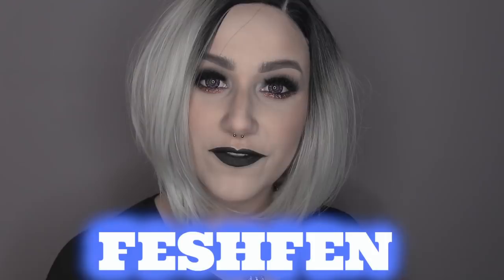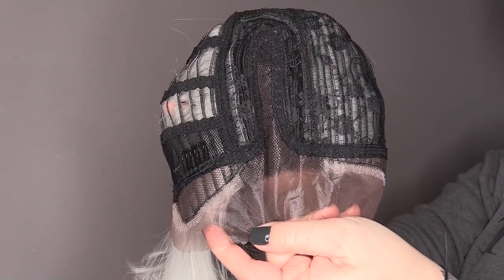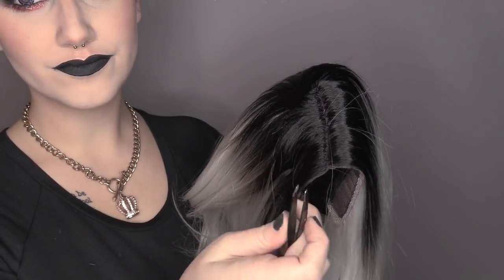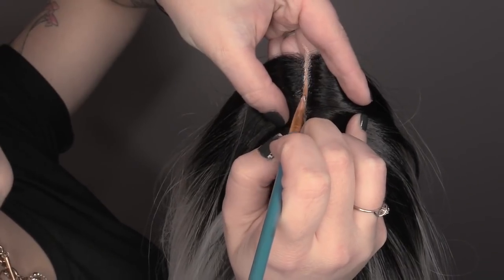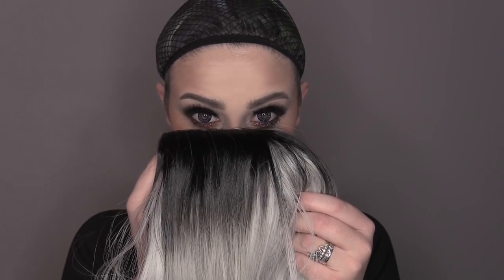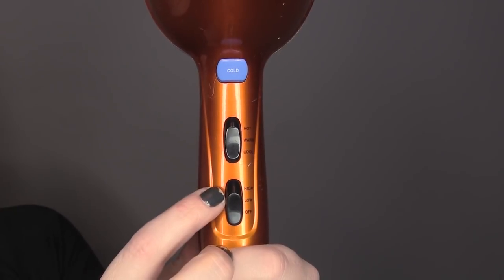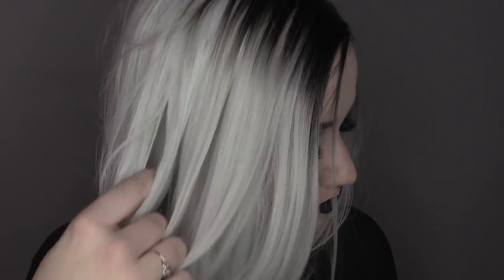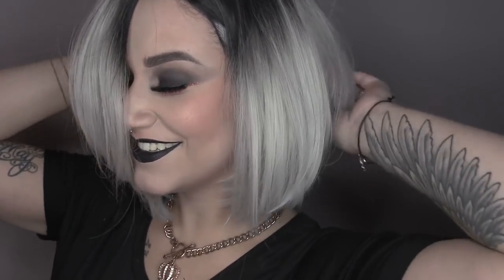HowTo Make Synthetic Wigs Look More Natural: Feat. FeshFen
Where you can get the wig used in this video!

please feel free if I did not answer a question you have in this video to just ask! I will do my best to help!

I SELL HATS ON ETSY LOL

If you want to save some moonay and stuff